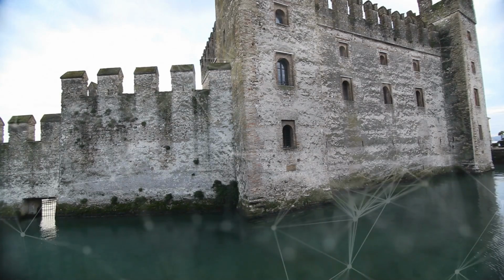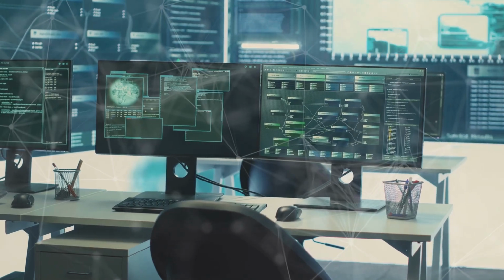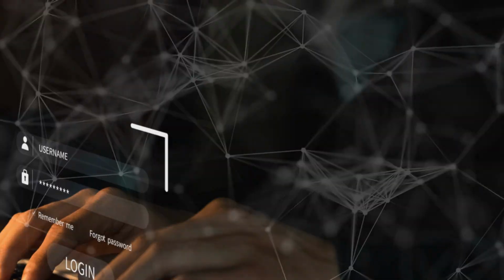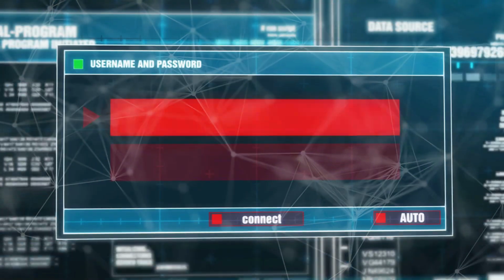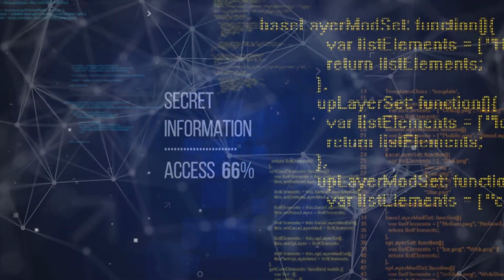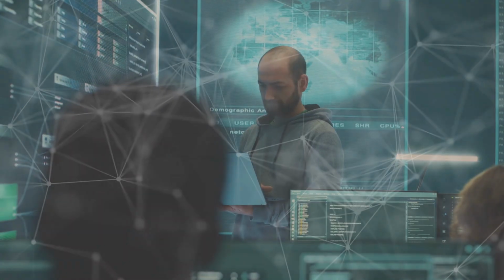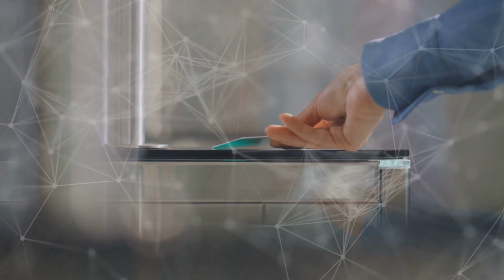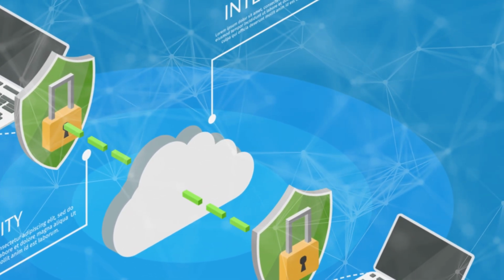Demystifying Zero Trust Terminology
Zero Trust isn't just a buzzword; it's a revolutionary approach to cybersecurity! But what does it all mean? In this captivating video, we unravel the intricate terminology that can often seem intimidating. Through relatable analogies and expert insights, we help you grasp the core principles that define Zero Trust. Ready to boost your confidence and become a security champion? Dive in and watch now—your future self will thank you for it!